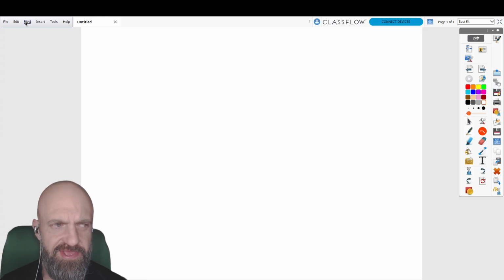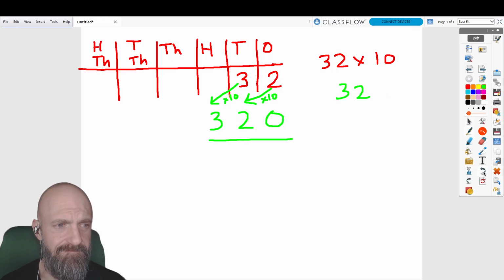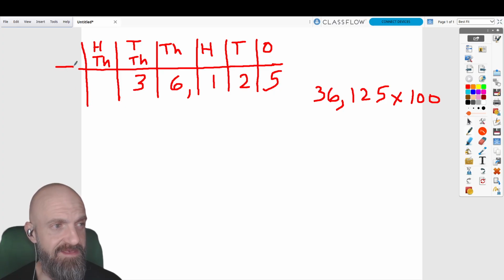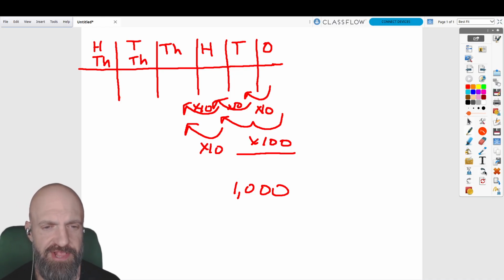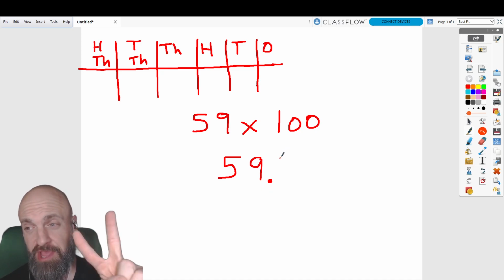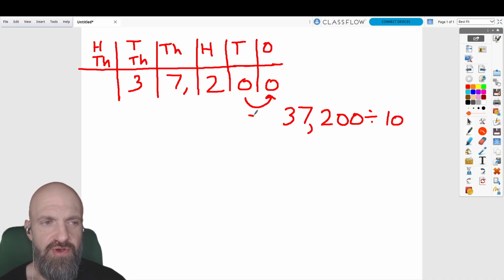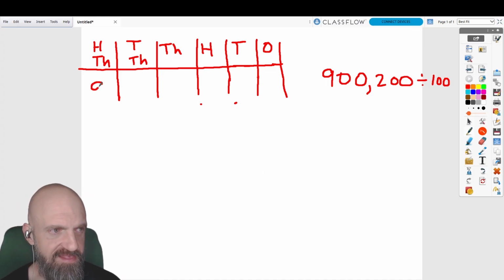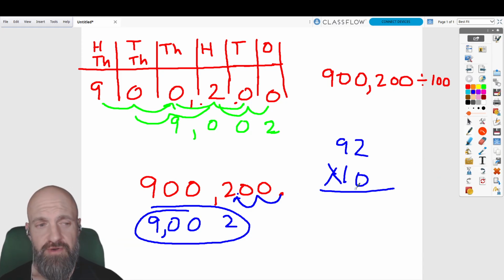Multiplying and Dividing by Powers of Ten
Students have not yet gone over using the algorithm for multiplication of 2 by 2 digit numbers. This is another way to multiply by powers of ten.

Students have also not yet gone over dividing using long division. This is a way to divide by powers of ten easily.

These skills are useful for metric conversions, such as kilometers to meters, meters to centimeters, centimeters to millimeters, and vice versa, etc.